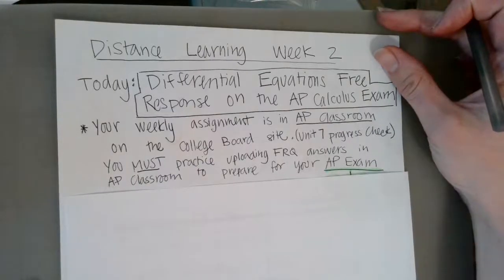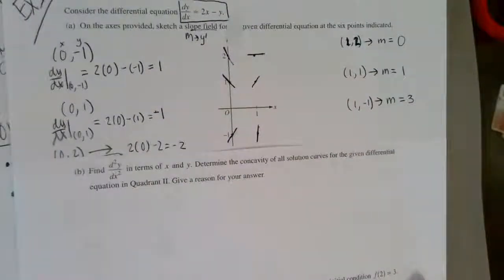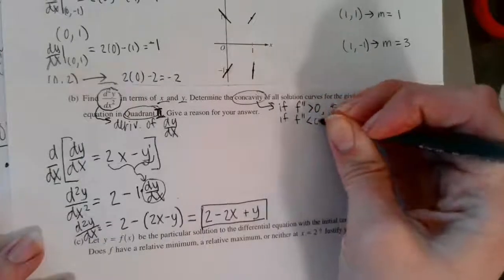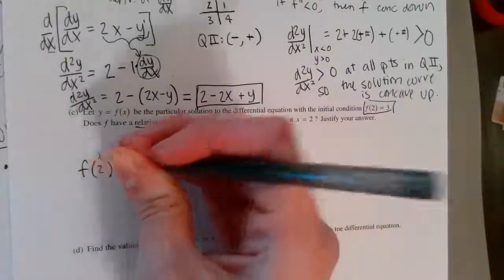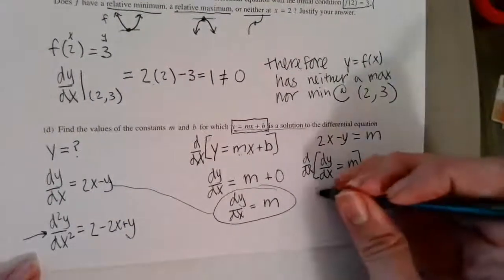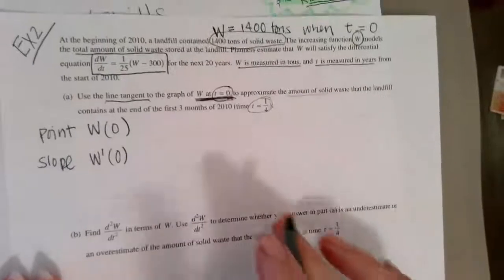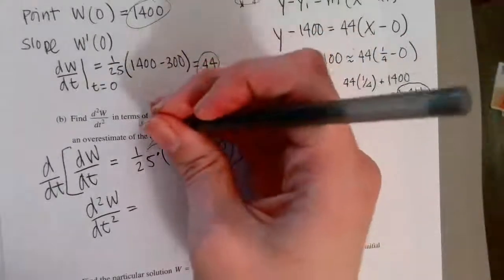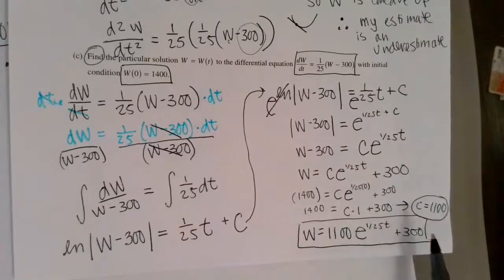AP Calculus AB DL Week 2 - Differential Equations Free Response on the AP Calculus AB Exam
Scoring guidelines for example 1 (scroll down to question 4)
Scoring guidelines for example 2 (scroll down to question 5)